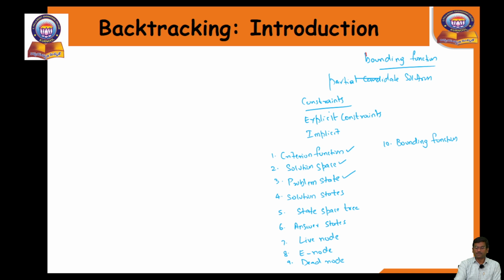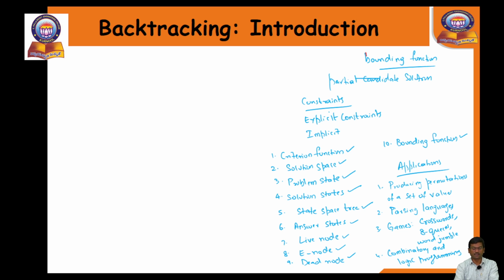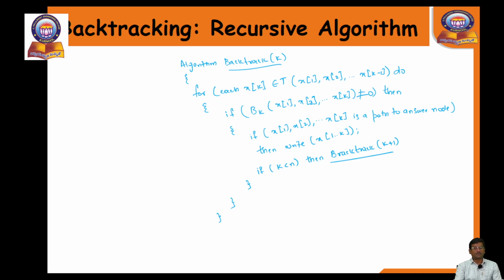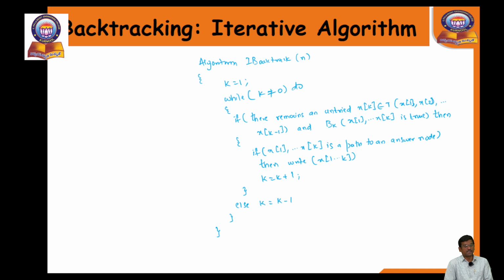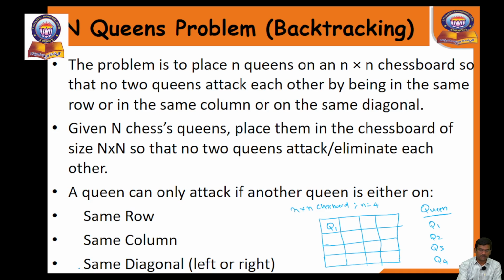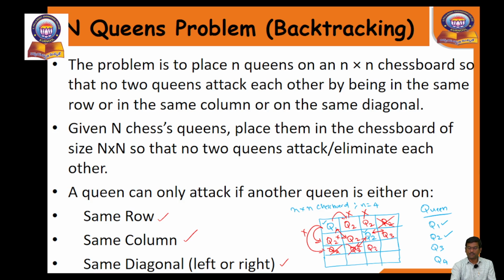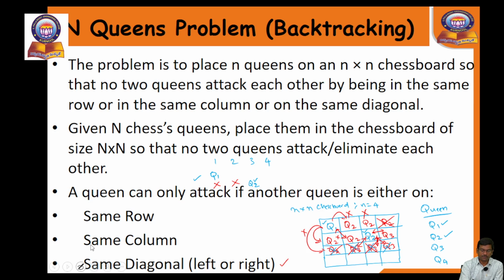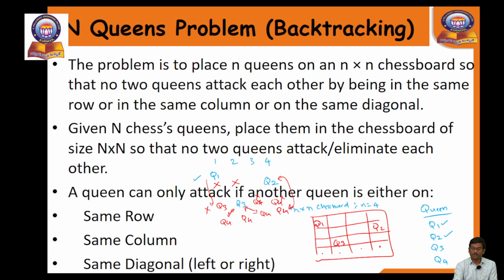Backtracking Recursive Algorithm